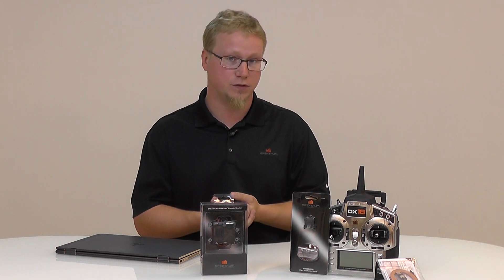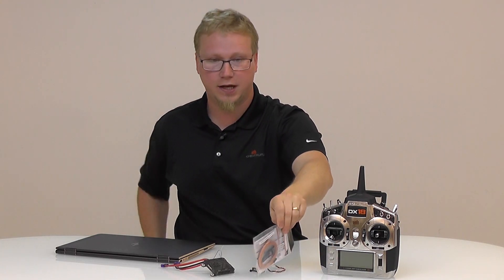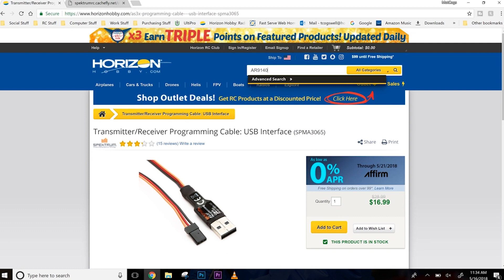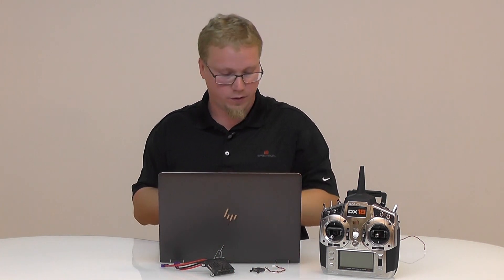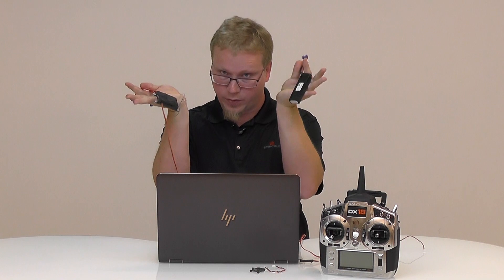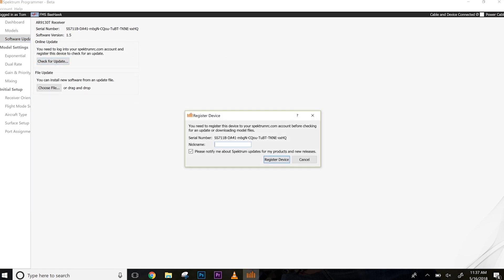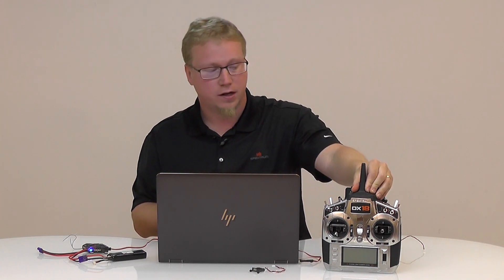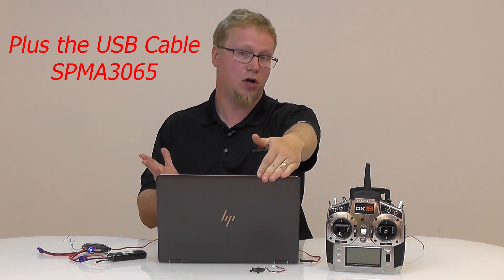How to update your Spektrum PowerSafe Receiver for Foward Programming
Watch this tutorial the learn how to update your Spektrum Gen2 PowerSafe receiver. Pilots will need to perform updates to utilize new features such as forward programming and AS3000 Support.
AR9410T
AR12310T
AR20310T

This tutorial can also be used on how to update other receivers that have firmware updates.
Such as...
AR7350
AR9350
AR636
AR636A
AR6335
AR6600T
AR6270T
AR8010T
AR9030T
AR9320T
SPM4649T Quad Racing receiver with Telemetry

Items you need to update are the following...
A battery to power the receiver with
and a small bit of time